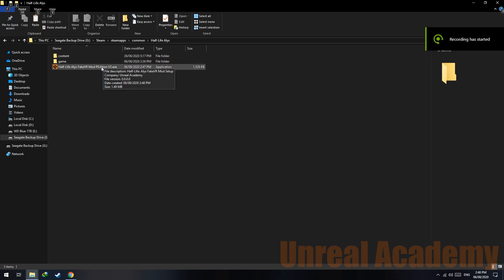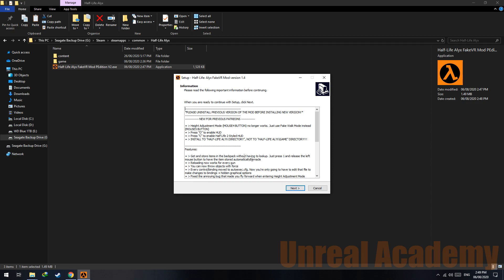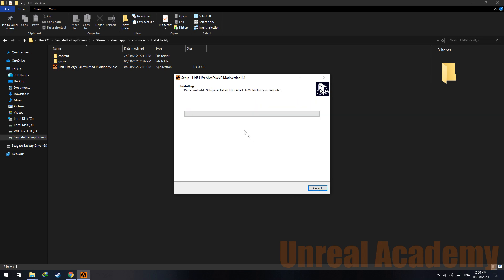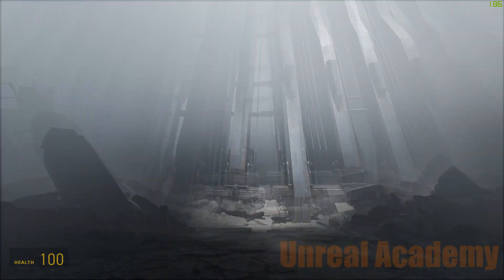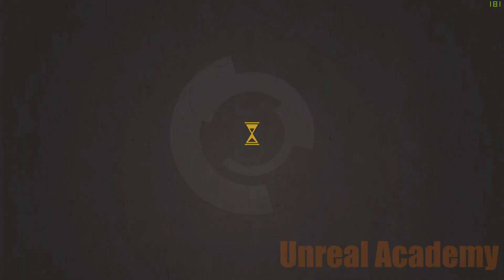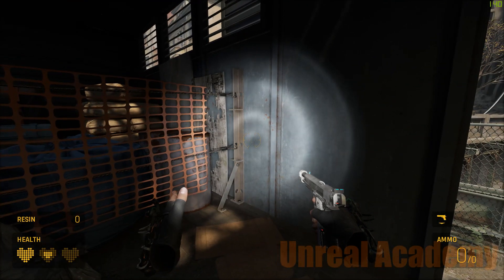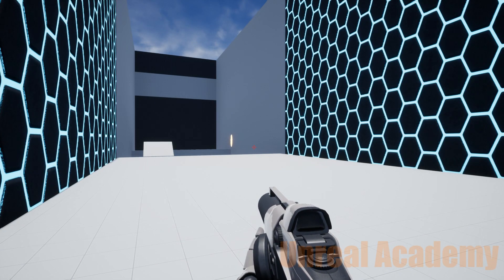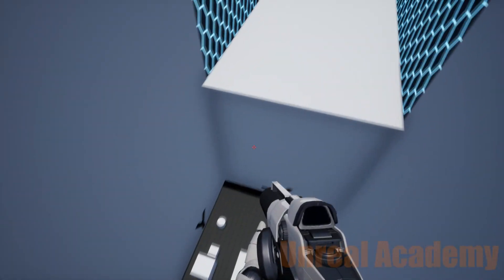Half-Life: Alyx FakeVR Mod V2 Update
Hey guys! In this video, I tell you what I've been up to + the updates you can expect with the new version of the mod which allows you to play Half-Life Alyx without a VR headset on Version 1.4 and newer!

Timestamps:
00:08 Intro
00:47 Installer Changes
01:24 How to launch the game
01:41 How to start a new game
02:35 Enable/Disable HUD
02:48 Half-Life 2 Styled Flashlight
03:15 HUD accuracy test
03:50 Fake Walk Mode/Keyboard Mode now available for everyone!
04:43 Expected Mod Release Date + Walkthrough Series continuation date
04:55 Portal Gun Remade in UE4
05:15 If you have any level design ideas for the Portal Gun, please let me know!

My Rig:
CPU: i5 4690k
RAM: Corsair 16GB DDR3 Ram
GPU: MSI GTX 1060 Gaming Z
OS: Windows 10 Pro 64bit
Unreal Academy, half-life Alyx, half-life 3, how to play VR games non-VR, half-life remake, half-life fanmade, fan-made, half life alyx play with mouse and keyboard, how to play half life alyx without vr, half life alyx play with keyboard, vr on keyboard, vr with keyboard, half life alyx mouse + keyboard download, half life alyx config to play with mouse nd keyboard, half life alyx first release, law, loan, lawyer, lease, house, rental, dealership, real estate, job opportunity, house rental , vpn